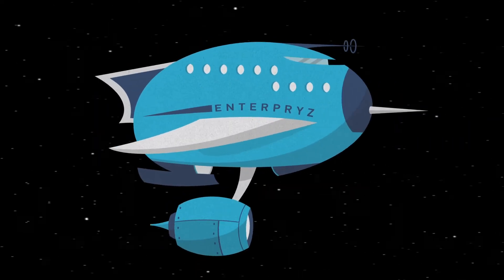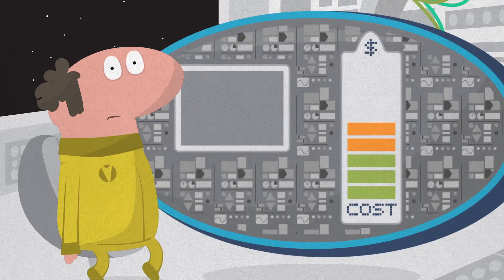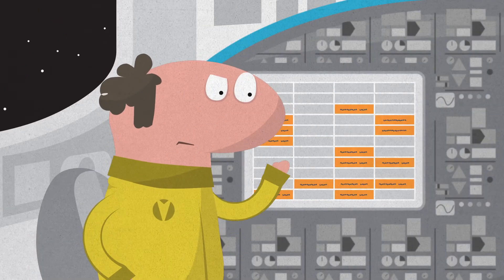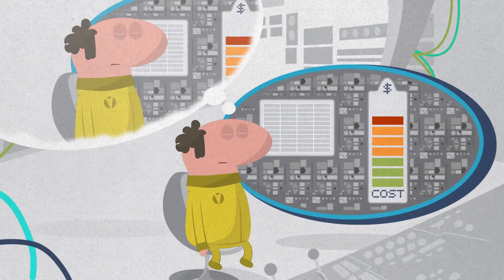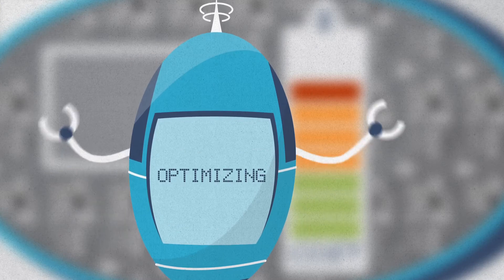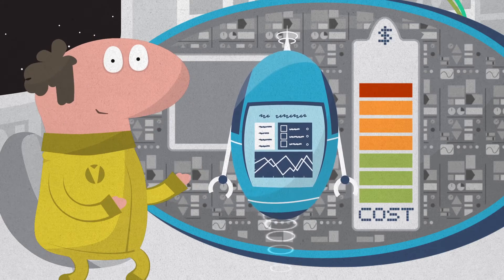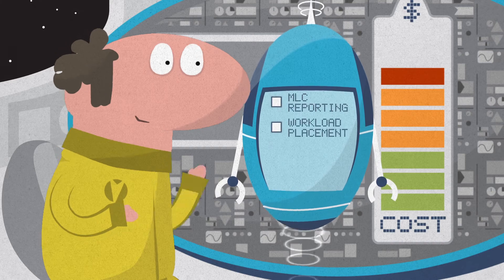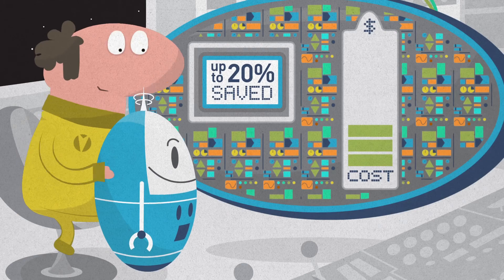Optimize Mainframe Costs with BMC Cost Analyzer for zEnterprise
BMC Cost Analyzer for zEnterprise combines insightful, graphical reporting on MLC charges with predictive “what-if” analysis capabilities to enable IT to actively manage and reduce their monthly MLC charges by up to 20% or more. See how in this quick two-minute video.